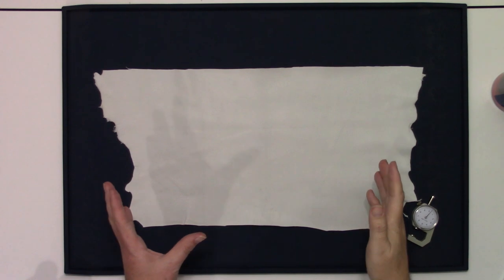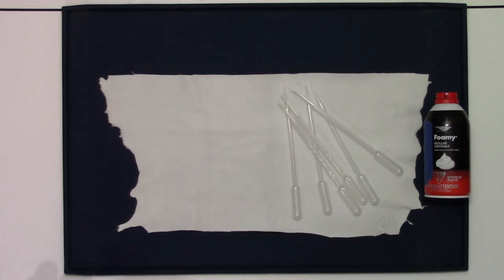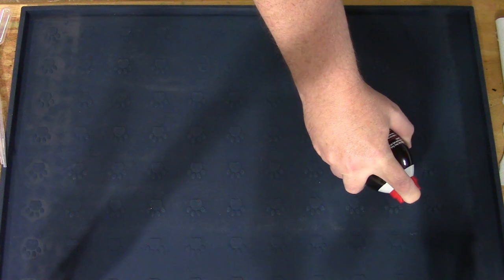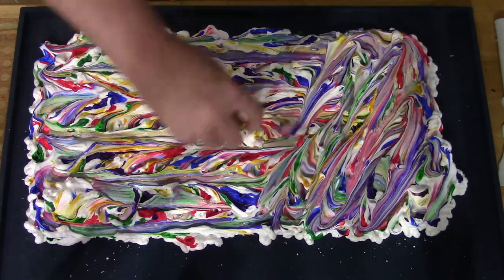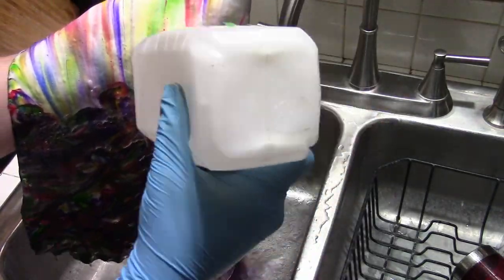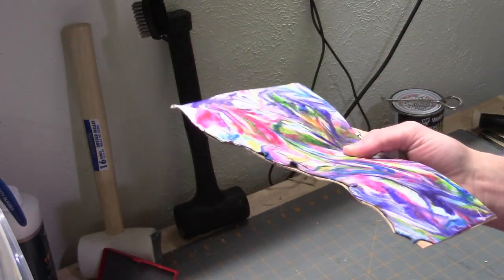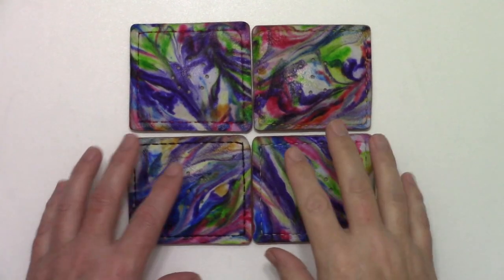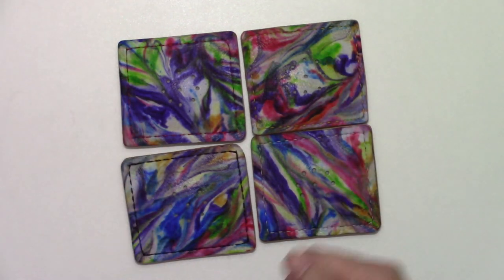Can You Tie Dye Leather?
This was a first-time attempt at doing a leather "tie dye".  While it's not "tied", it looks every bit like tie dye.

1/2-Pound of Assorted Rubber Bands